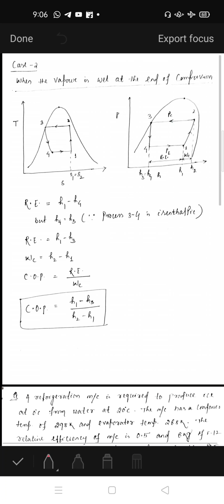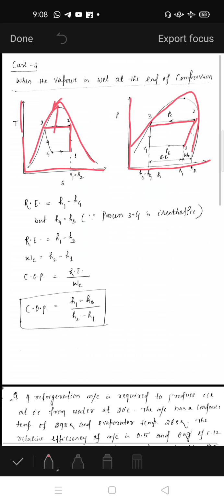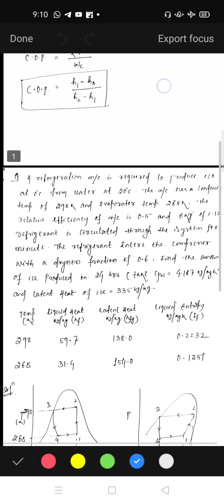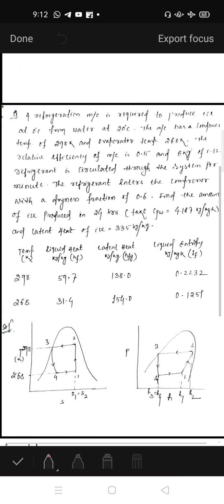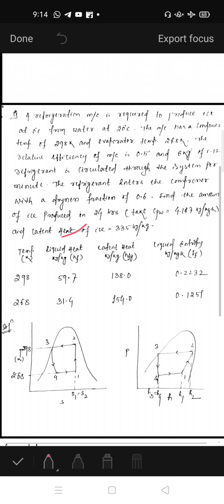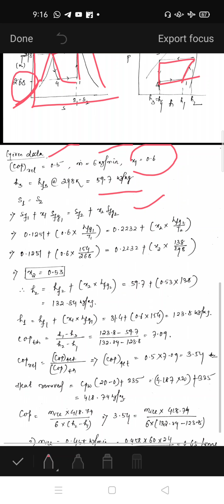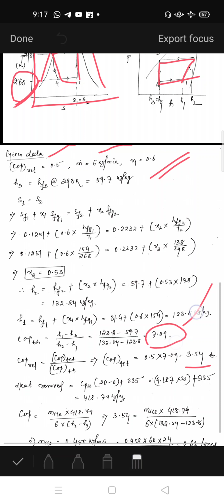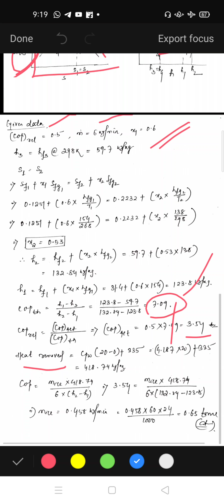RAC/LECTURE NO 3/5THSE MECH